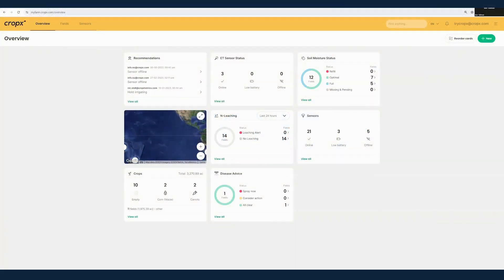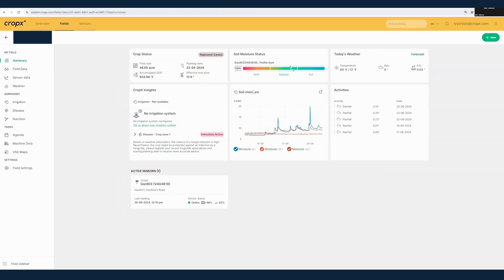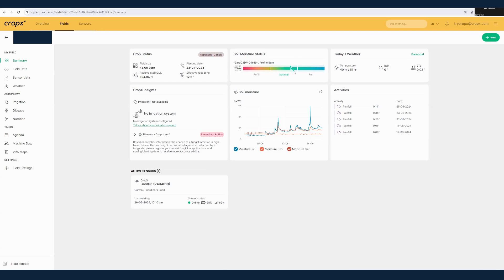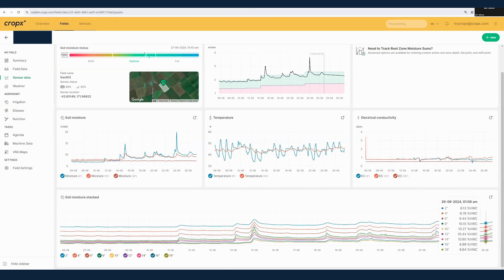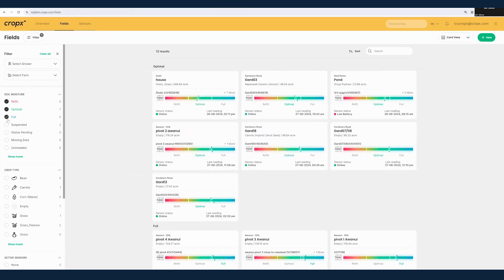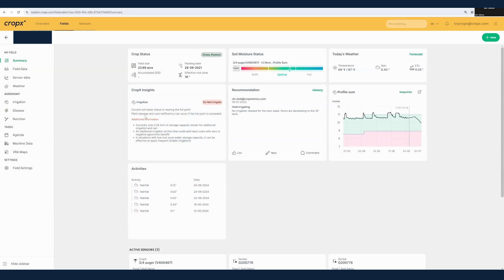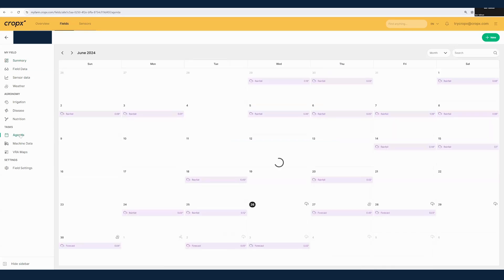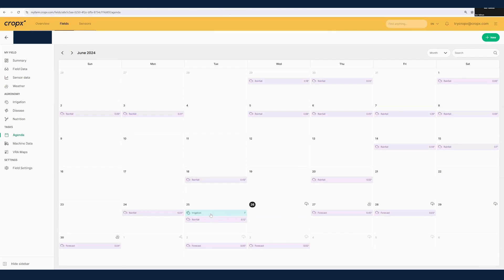CropX Irrigation Management Dashboard Tour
The CropX Agronomic Farm Management System provides growers, crop consultants, and agricultural advisors with a prescriptive field management tool that is easy to understand and powerful for making on-farm decisions.
In this video, you'll get a quick tour of Irrigation Management dashboard. See all the data that goes into the CropX system and what we do with that information to help support critical water management decisions.